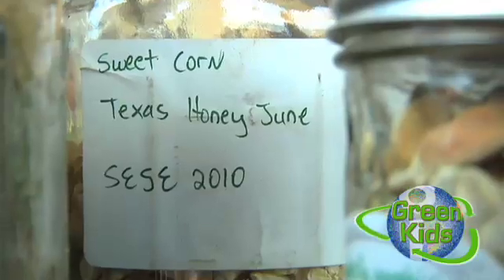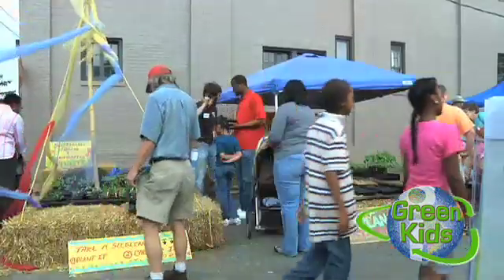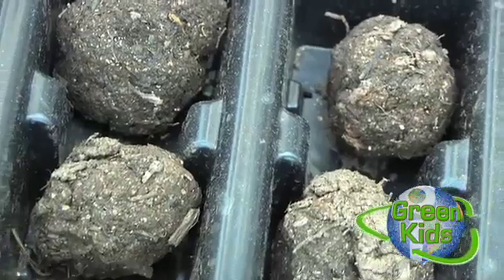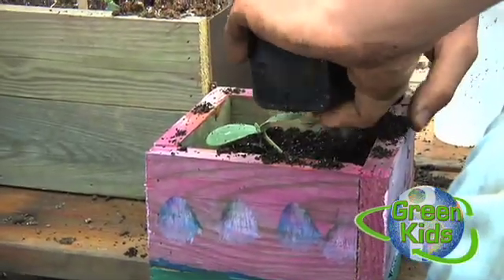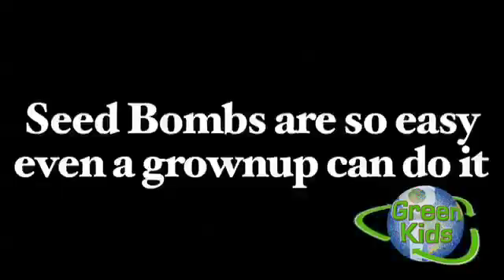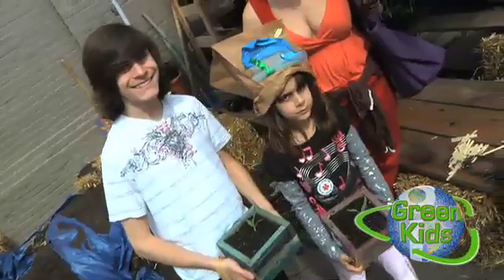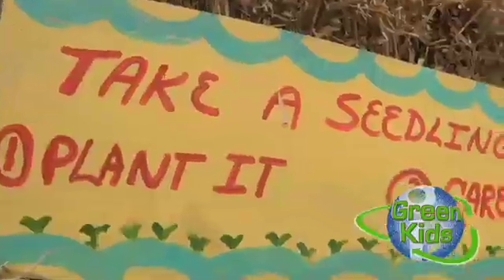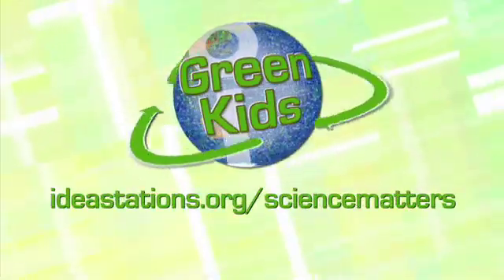Seed Bombs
Seed Bombs are a unique mix of wildflower and sunflower seeds engulfed in balls of fertile soil that explode and grow when thrown on the ground. Richmond VA's Backyard Farmer teaches kids how to make them and encourages them to have fun in their own backyard.  To learn more, read the whole article or visit the Community Idea Stations' "Science Matters"